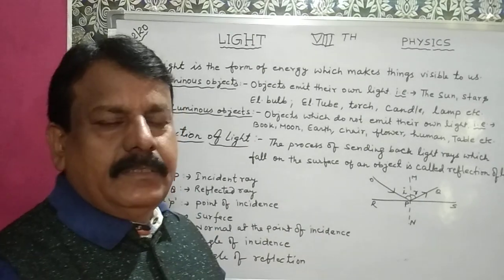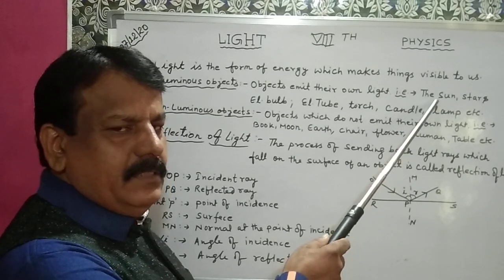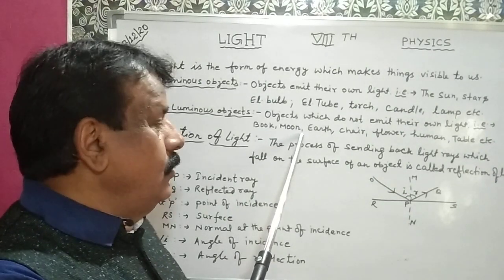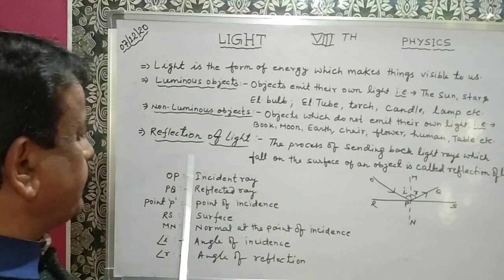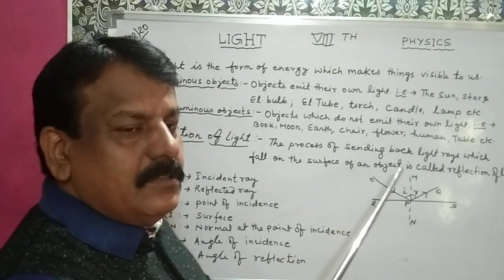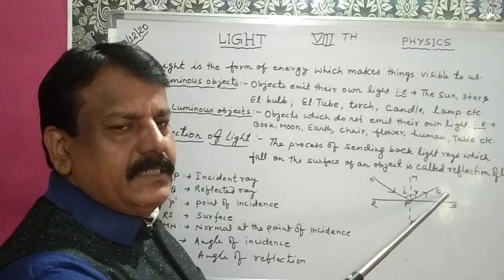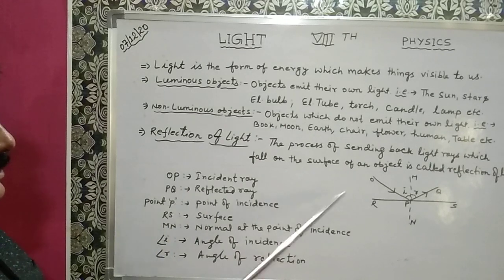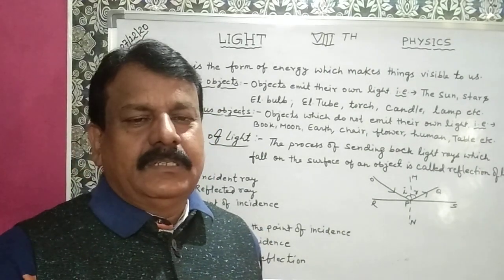VIII th physics (Light)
A video related to the topic by pramod sir go through.